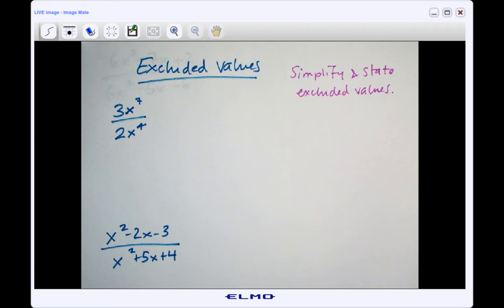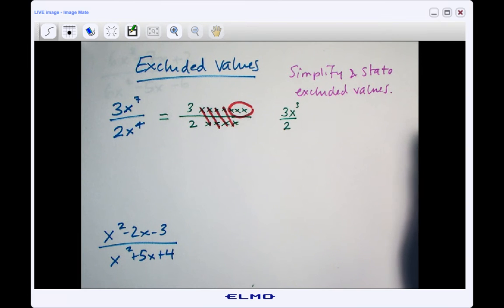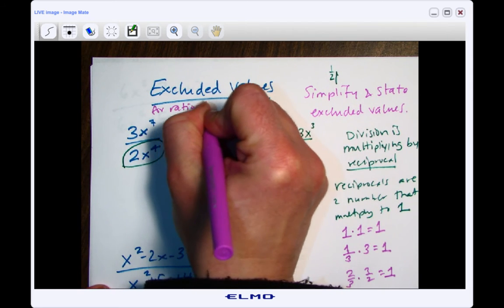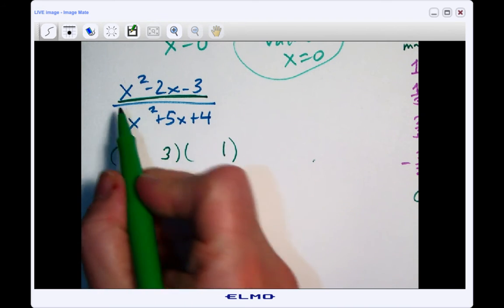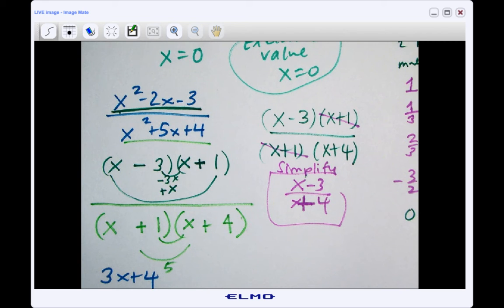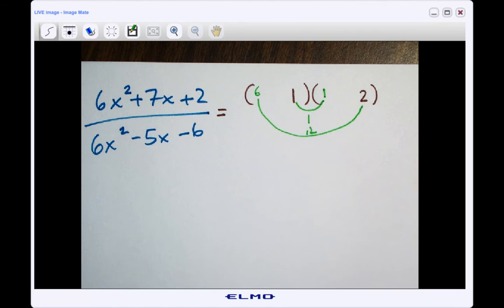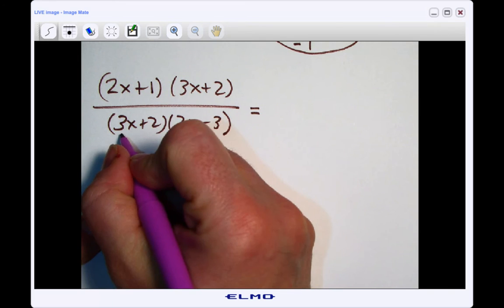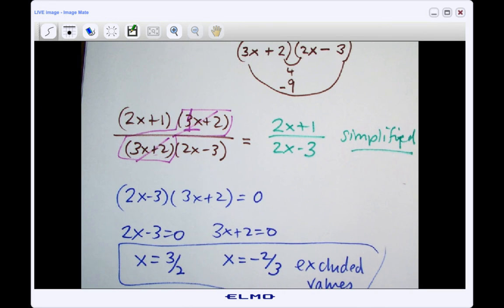excluded values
finding excluded values of rational expressions and simplifying